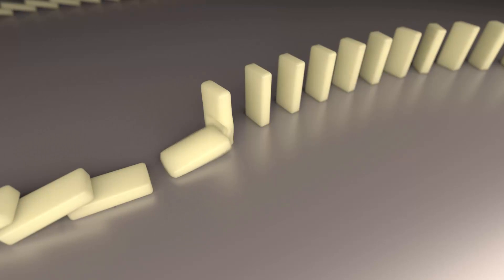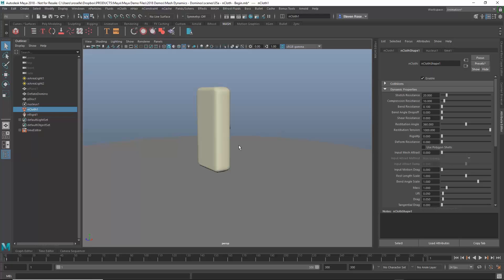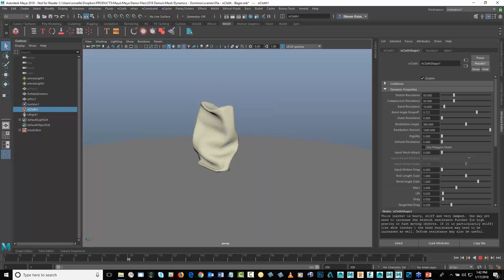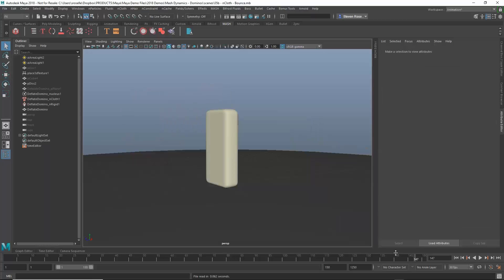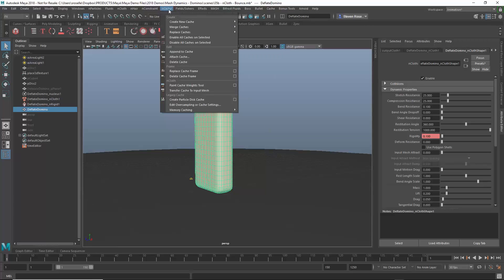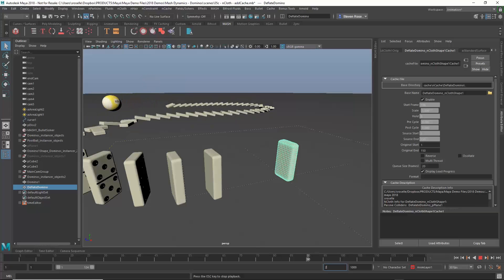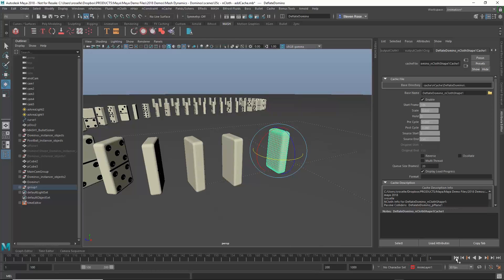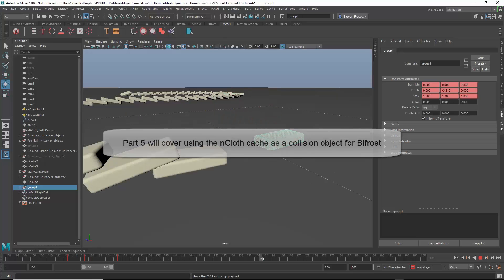Maya in Motion Part 4 - Nucleus and nCloth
In this web series we'll explore a range of tools and workflows for creating and editing different types of motion in Maya. Topics will include:  Fundamentals of animation with the Graph and Time Editors, MASH procedural animation, dynamic systems such as Bullet physics, Nucleus nHair and nCloth, Bifröst fluids, as well as rendering with Arnold.  You will gain a broad understanding of these various tools in Maya, and how they can be used together to create sophisticated animation and effects.